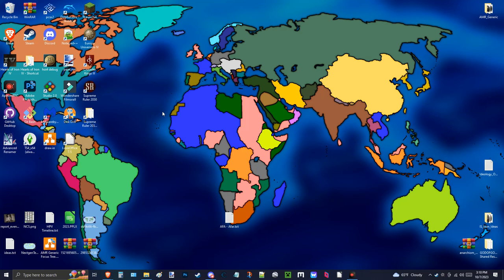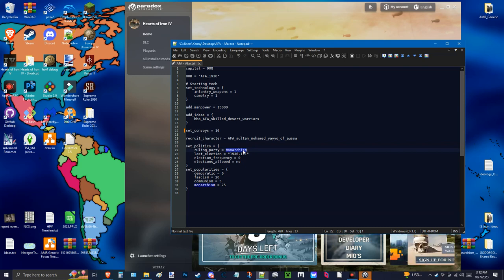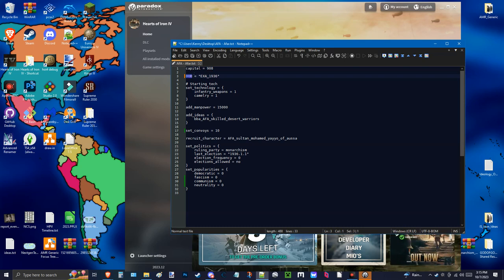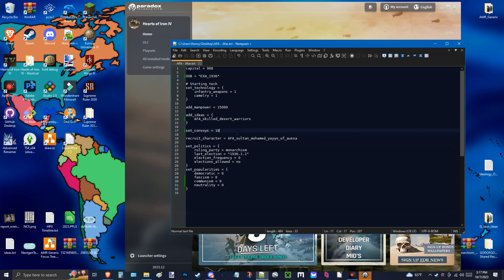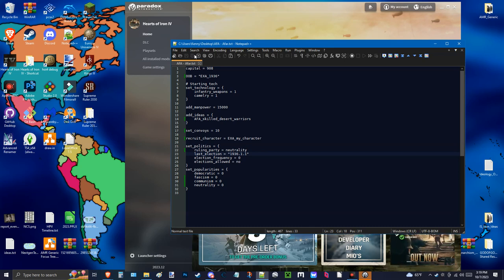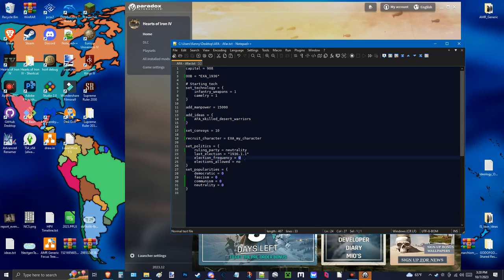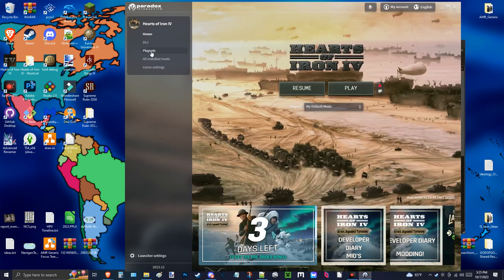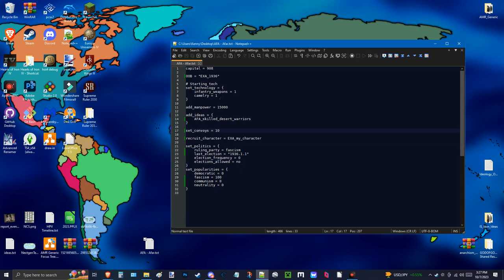Hoi4 Modding Tutorial: Setting up the Country File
Here this is a new tutorial for the countries' history setup, pay attention and I wish you the best on your endeavor.